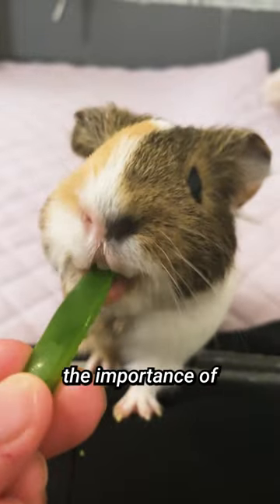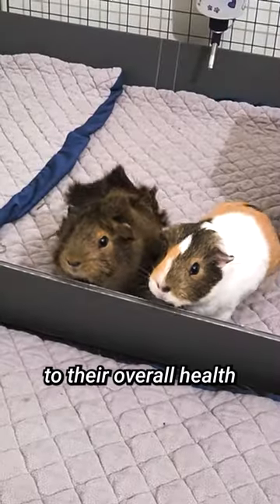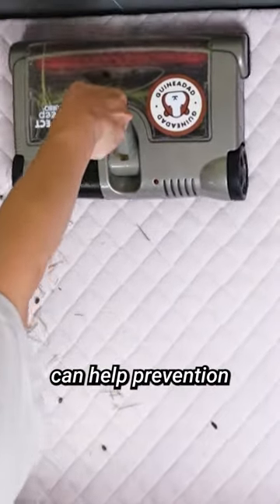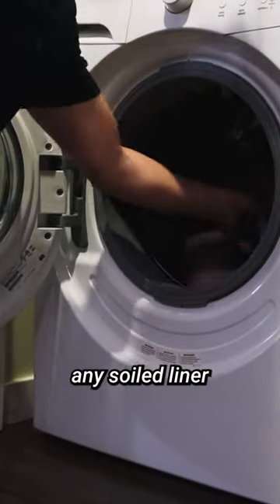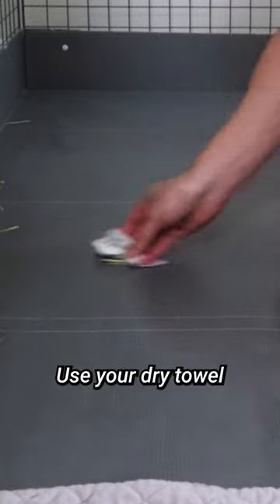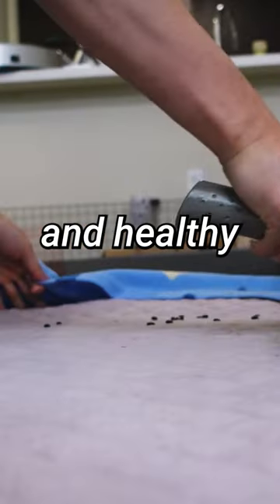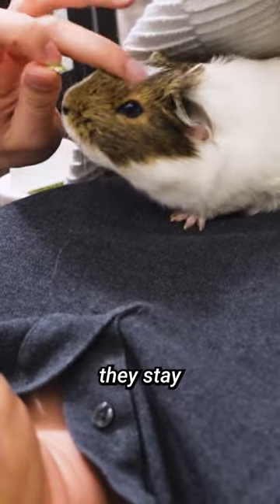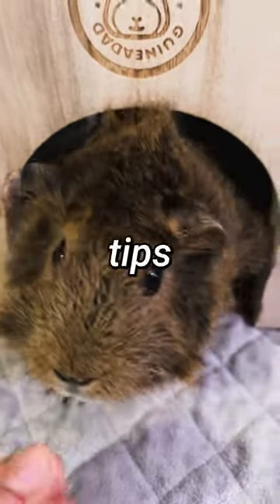The Surprising Reason Why Dirty Guinea Pig Cages Are Dangerous shots | GuineaDad School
Hi, GuineaGang! Welcome to GuineaDad School!

Did you know that dirty guinea pig cages can pose serious health risks to your furry friend? In this YouTube short, we'll reveal the surprising reason why maintaining a clean and hygienic cage is so important for your guinea pig's health and happiness.

We'll go over the necessary supplies you'll need, including the best type of bedding to use. You'll also learn how to properly clean and disinfect your guinea pig's cage.

By following the tips and tricks shared in this short, you'll ensure that your guinea pig has a safe and healthy living environment.